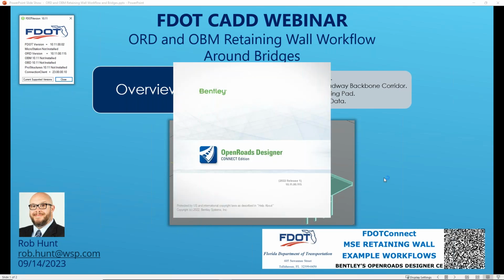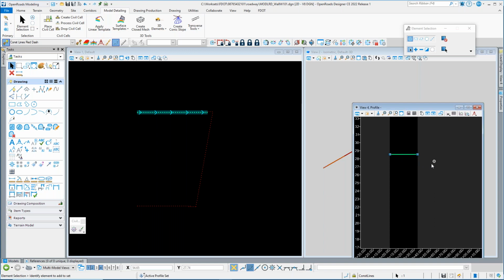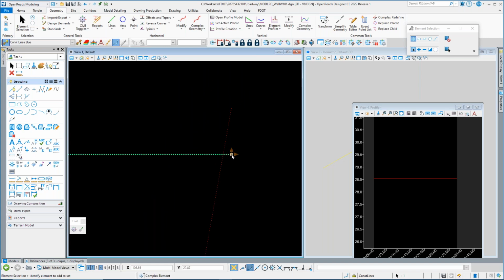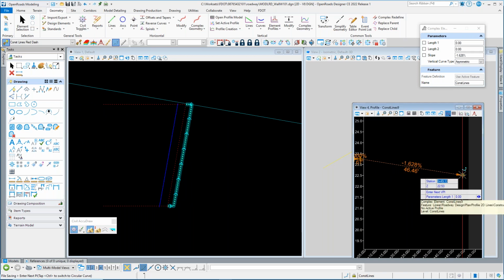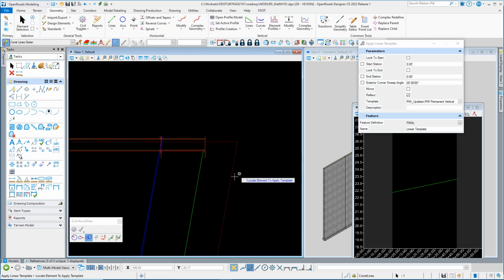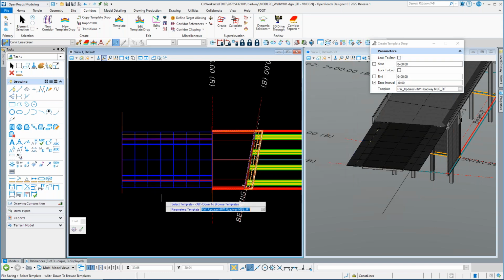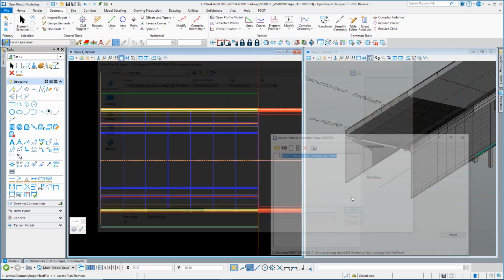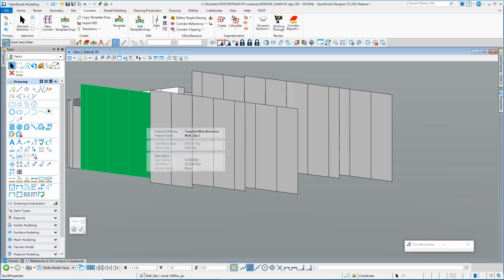ORD and OBM Retaining Wall Workflow around Bridges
This FDOT CADD webinar covers practical information on ORD and OBM Retaining Wall Workflow around Bridges.